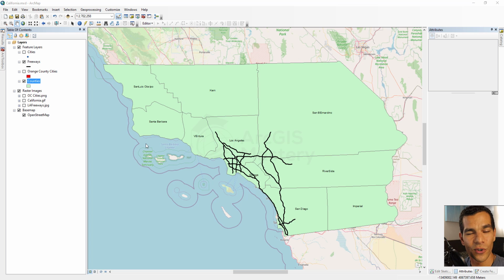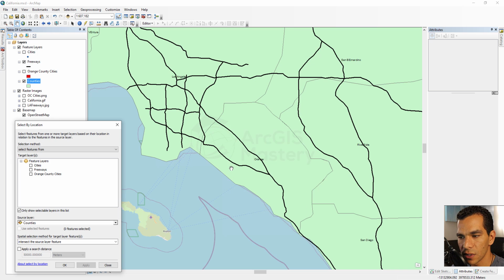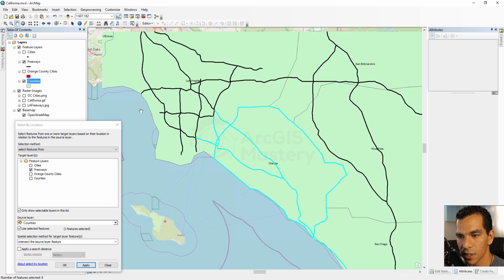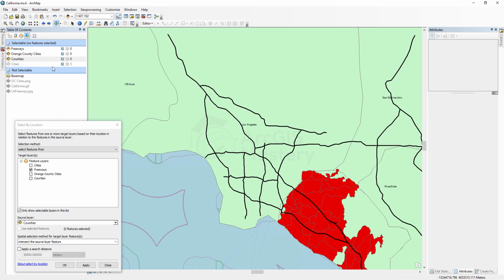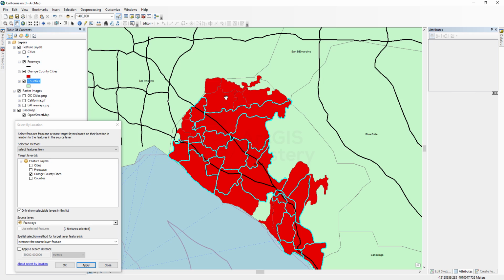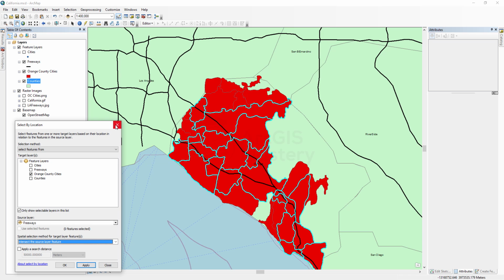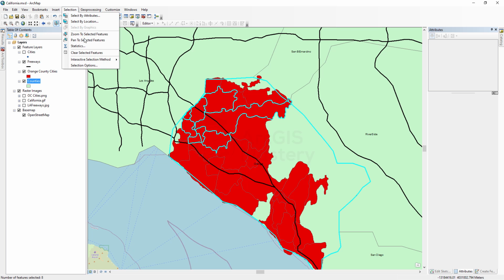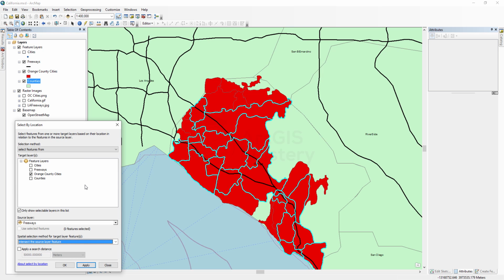ArcMap Select By Location